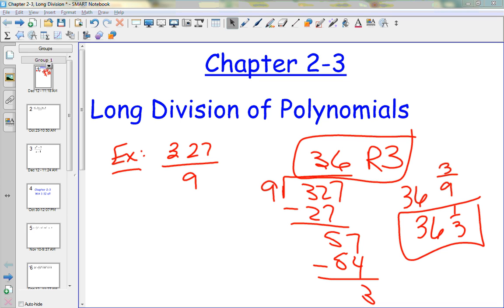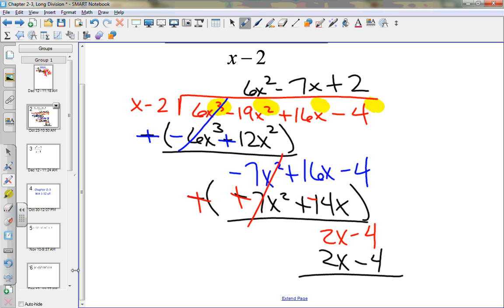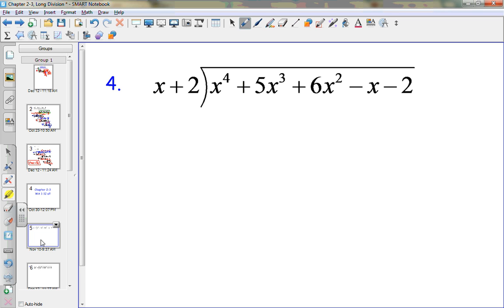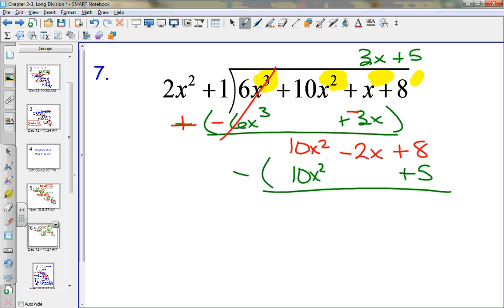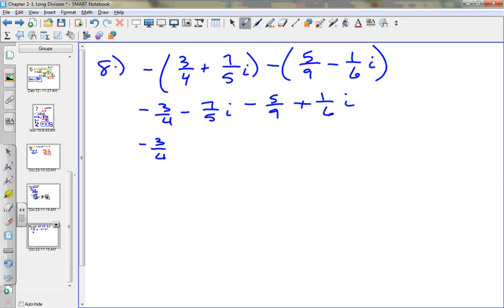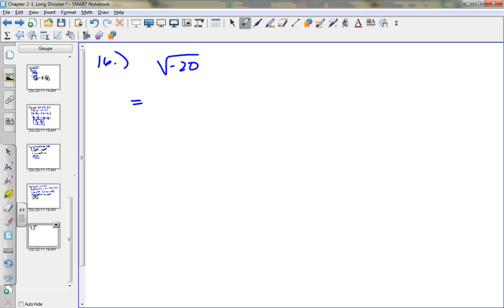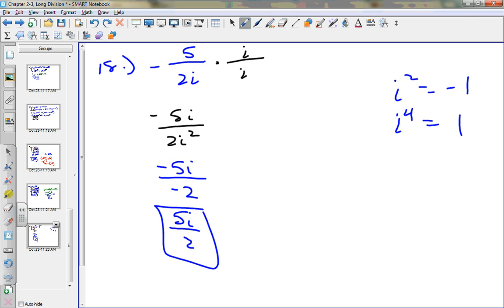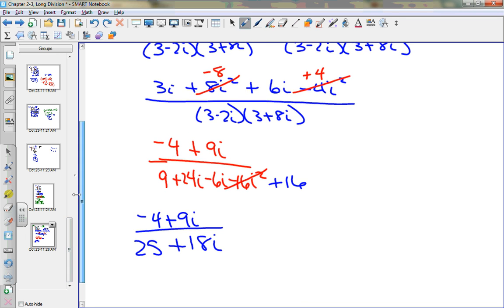Chapter 2 3, WA 1 12 all & 2 4 WS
Chapter 2-3, WA 1-12 all & Chapter 2-4 WS Questions Video